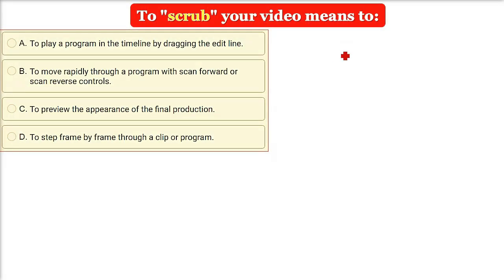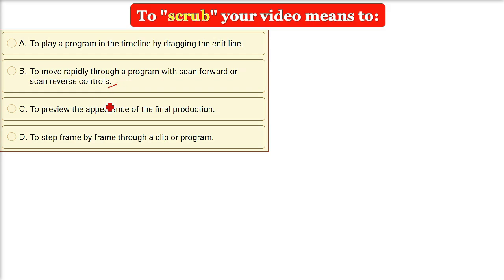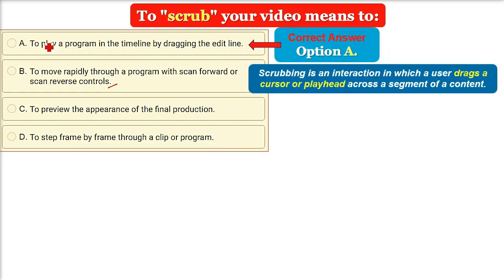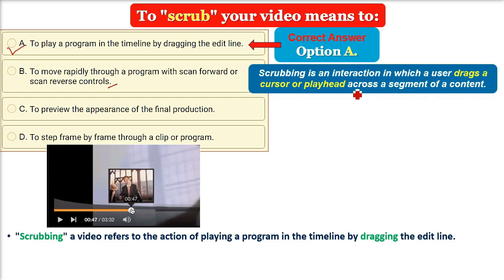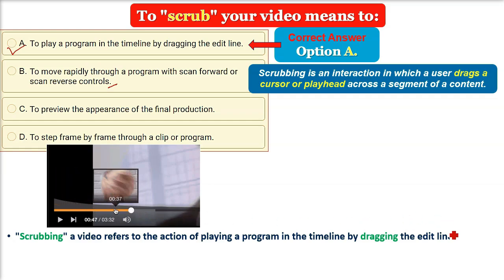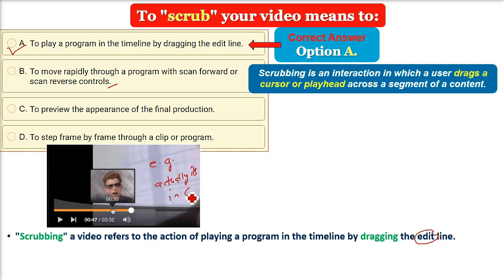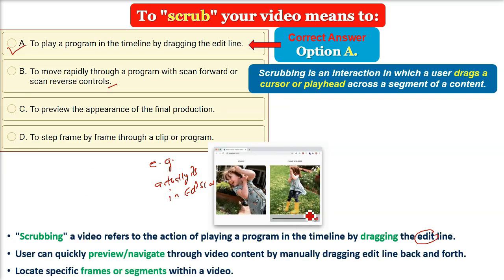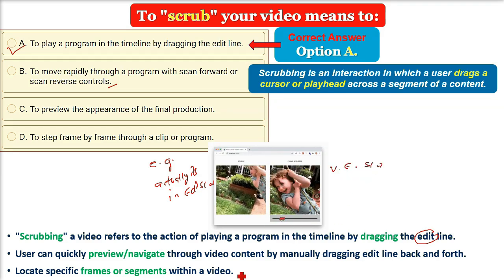What is Scrubbing in Video Editing | Scrubbing in Video Editing Explained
Scrubbing in video editing is one of the most commonly used techniques by video editors, yet many beginners are confused about what exactly scrubbing means. In simple words, scrubbing is the process of manually moving through a video timeline using your mouse or playhead to preview frames quickly. This helps editors find exact points in the footage where cuts, transitions, or effects need to be applied.

When you scrub a video, you are not playing it at normal speed. Instead, you are dragging the playhead forward or backward to view frames in fast motion or slow motion. This technique is extremely useful in professional editing software like Adobe Premiere Pro, Final Cut Pro, DaVinci Resolve, and even free tools like Filmora or Shotcut.

🔹 Why is Scrubbing Important in Video Editing?

Precision Editing: Scrubbing helps editors locate the exact frame for cuts, syncs, or keyframes.

Audio-Video Sync: By scrubbing with audio, editors can align dialogues, sound effects, and background music with visuals.

Faster Navigation: Instead of watching the whole video, scrubbing allows quick navigation through long footage.

Detailed Review: Scrubbing helps spot small errors, glitches, or unwanted elements that might go unnoticed during normal playback.

🔹 Types of Scrubbing in Editing

Video Scrubbing: Moving through frames visually without audio.

Audio Scrubbing: Dragging through the timeline with sound enabled, often used for syncing dialogues or beats.

Frame-by-Frame Scrubbing: Moving slowly across individual frames for high precision editing.

🔹 Scrubbing in Popular Video Editors

In Adobe Premiere Pro, scrubbing can be done by dragging the playhead or using J-K-L keys for precise control.

In Final Cut Pro, audio scrubbing is enabled by pressing Shift while dragging.

In DaVinci Resolve, frame-by-frame scrubbing is often used for color correction and VFX work.

🔹 Benefits of Learning Scrubbing

For beginners, scrubbing makes editing faster, more accurate, and less frustrating. Professional editors rely heavily on scrubbing to speed up workflow and improve video quality. If you are into YouTube content creation, short films, or professional-level post-production, mastering scrubbing will make your editing journey smoother.

This video will explain in detail:

What is scrubbing in video editing?

How to use scrubbing in different video editing software.

Tips and tricks to scrub effectively.

👉 By the end, you will understand how scrubbing works and why it is an essential skill for every video editor.